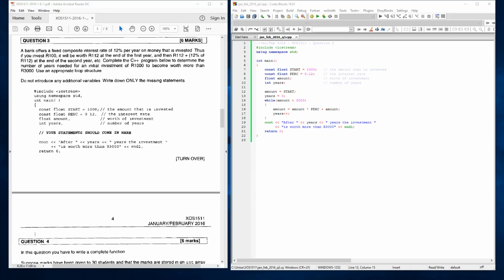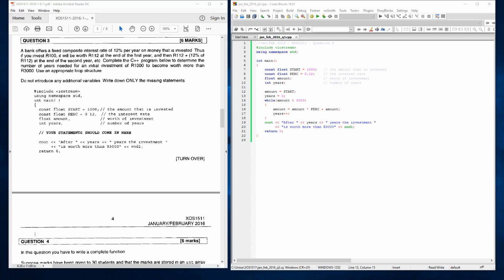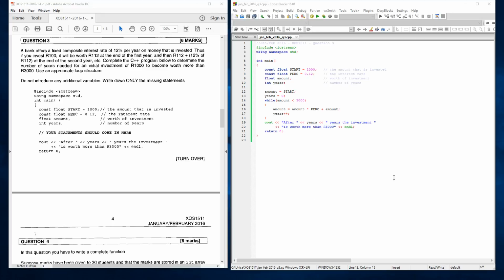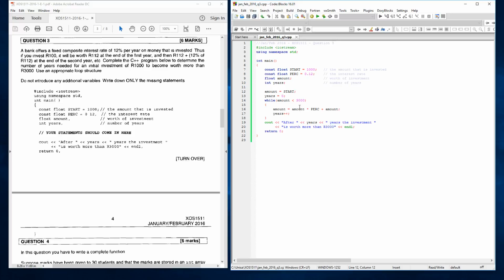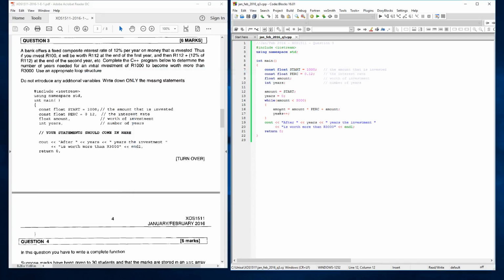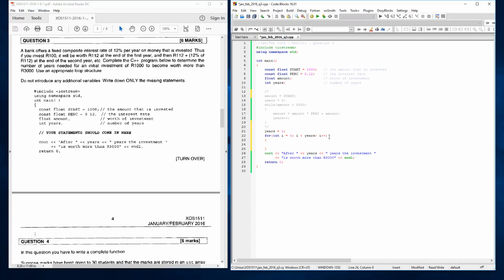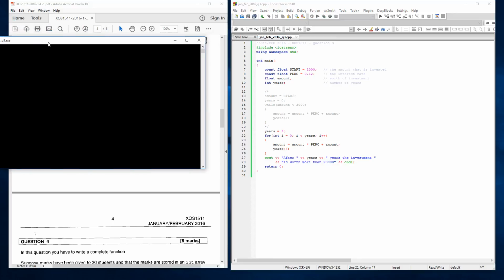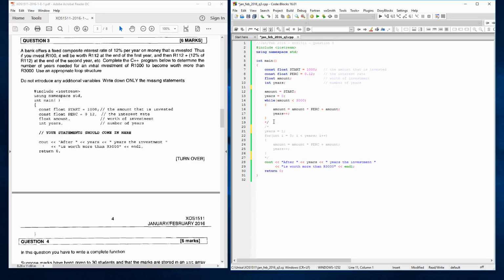XOS1511 - Jan/Feb 2016 - Question 3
XOS1511 - Jan/Feb 2016 - Question 3 solution - Number of years before reaching goal with interest at 12% per annum from the bank
This video series is compliment of Sam, thank you Sam. You can find all the source code of these files